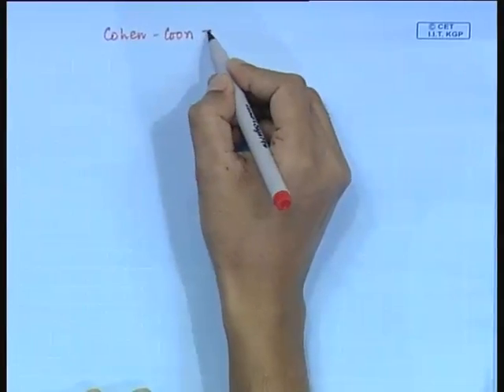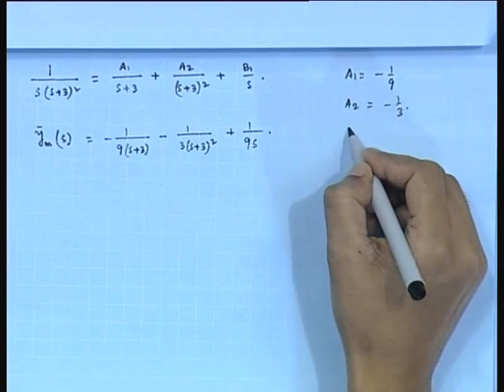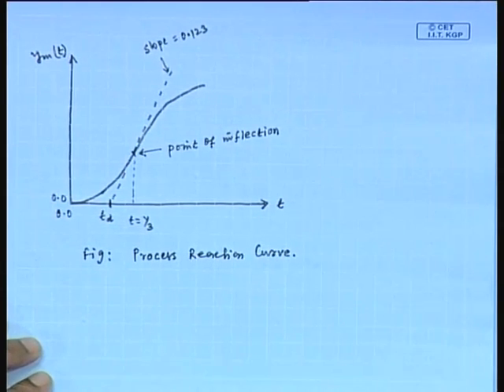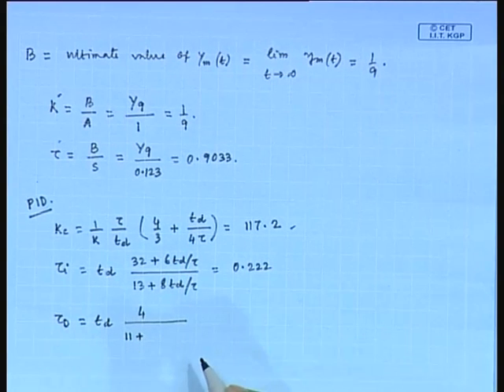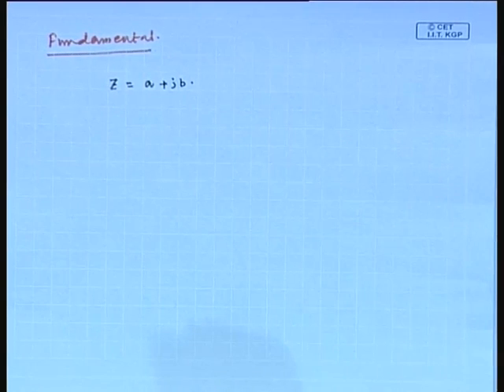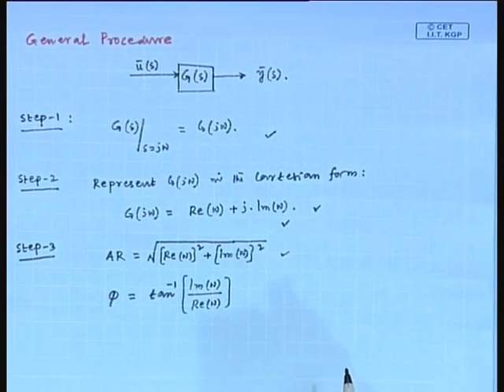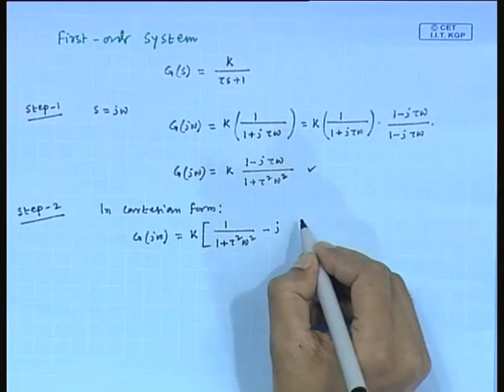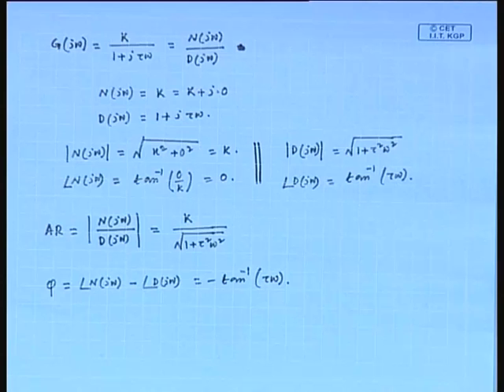Mod-01 Lec-23 Feedback Control Schemes (Contd...8)